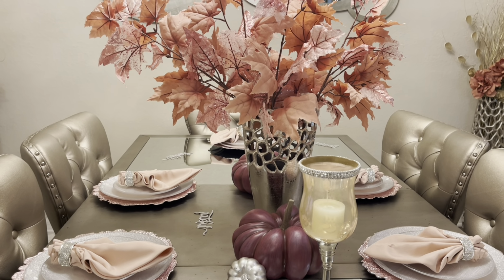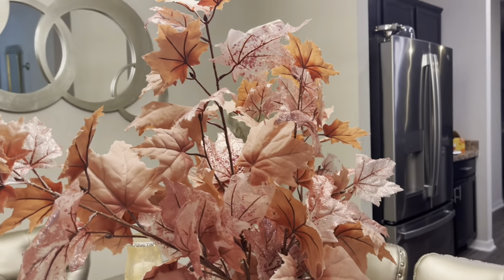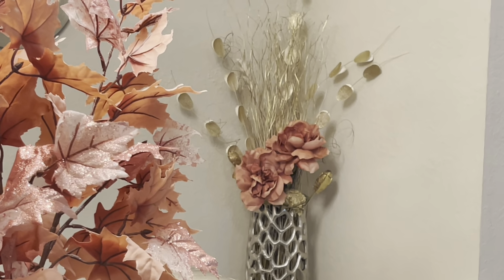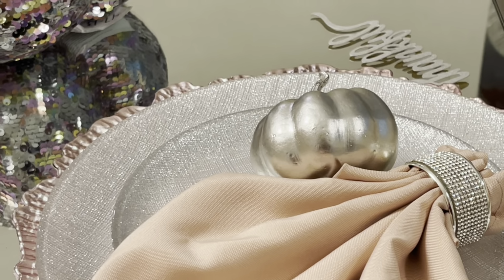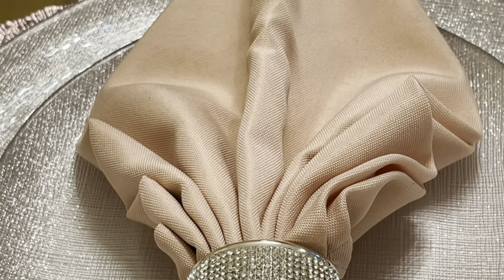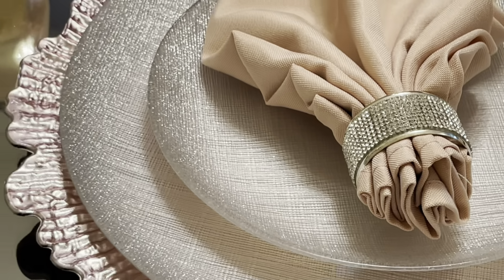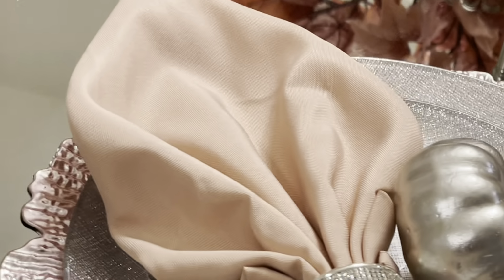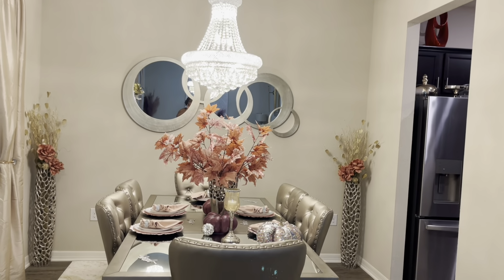Fall Tablescape 2022 | Entryway | Dinning Room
I hope that you are having an amazing day. Today, I’m sharing with you my fall decor for the entryway and dining room. I hope that you like it and it brings you some home decor inspiration.